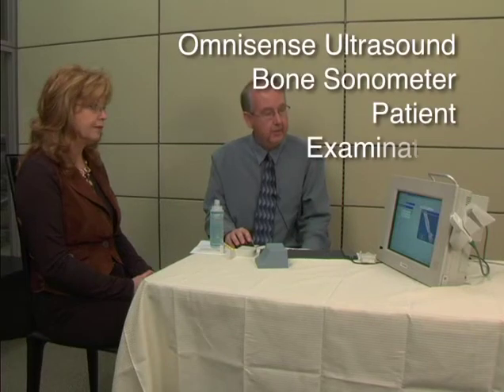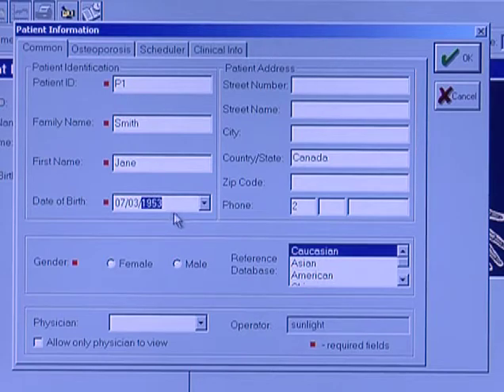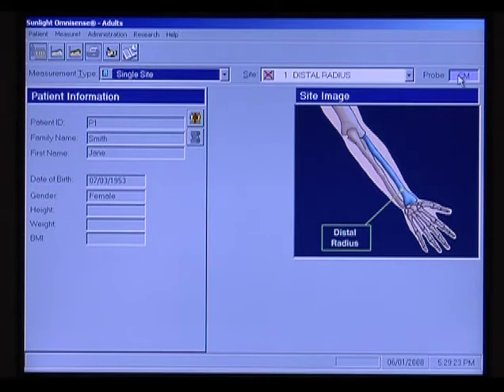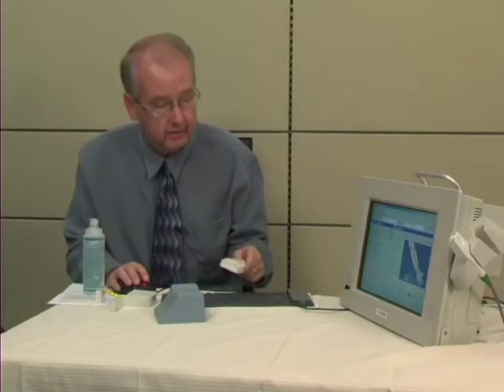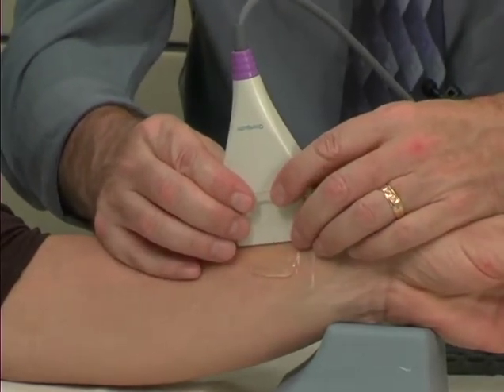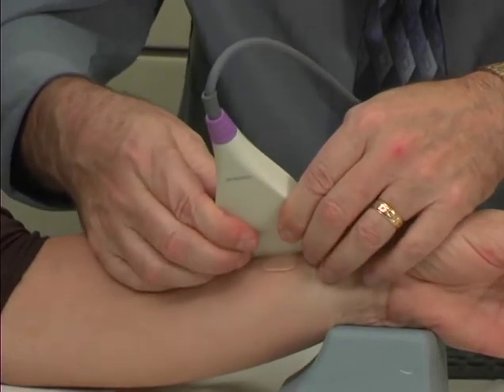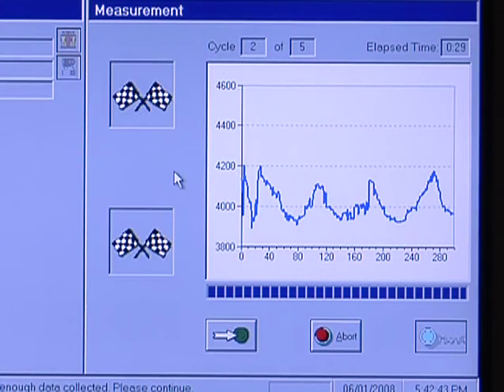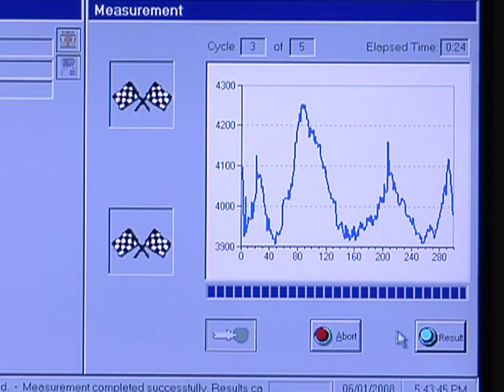How to Perform a Patient Measurement on the Omnisense 8000S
This video gives instruciton on how to measure a patient using the Omnisense 8000S.